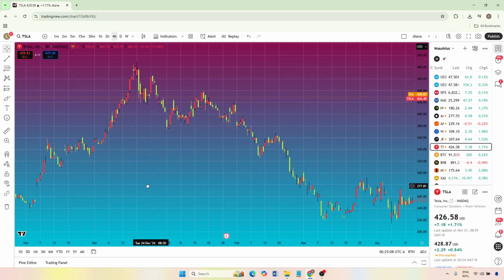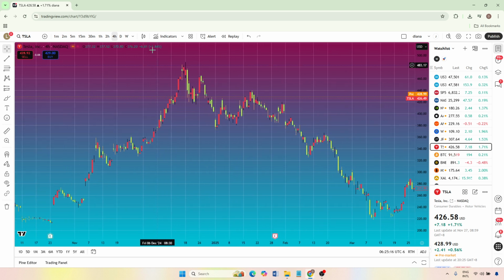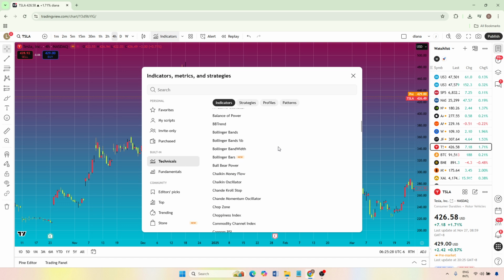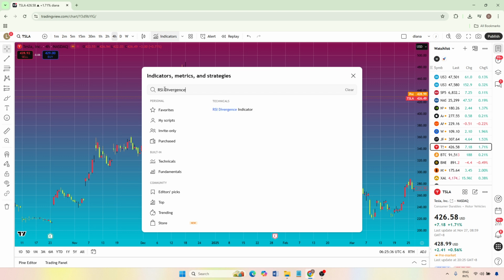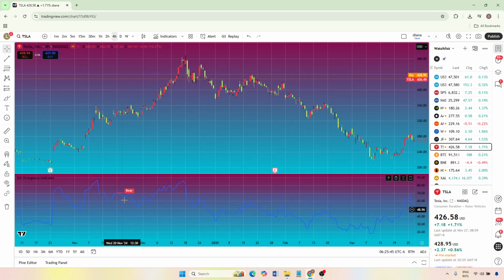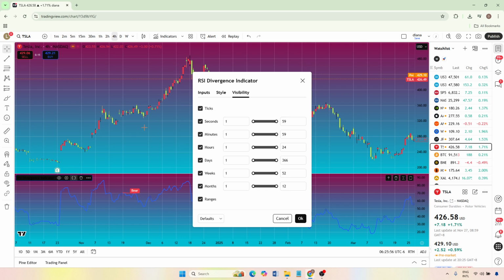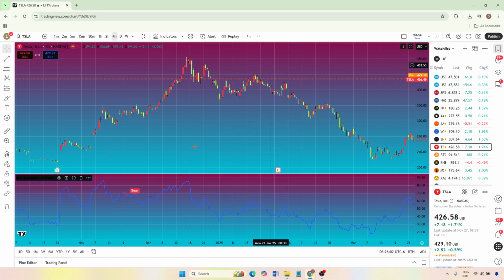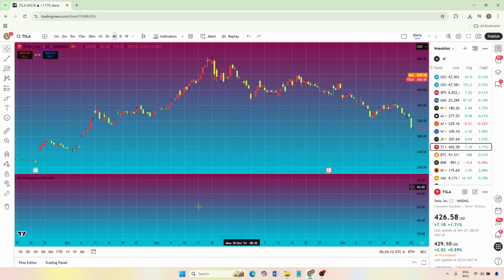How To Add RSI Divergence Indicators In Tradingview Pro (Quick And Easy Guide)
Learn how to add the RSI Divergence indicator in TradingView Pro with this quick and easy step-by-step guide.
This tutorial helps traders identify bullish and bearish divergences to improve trend reversal accuracy and trade setups.
Enhance your technical analysis skills fast with this beginner-friendly RSI Divergence setup walkthrough in TradingView Pro.